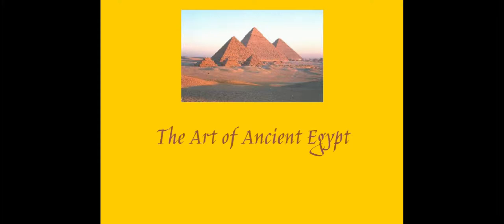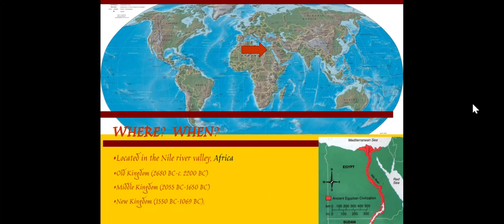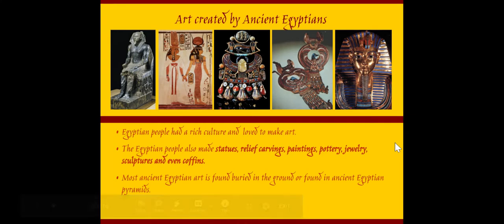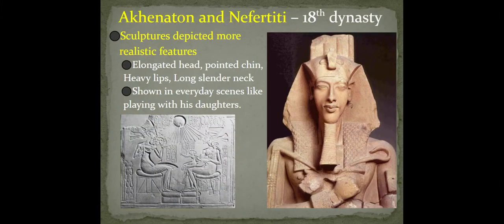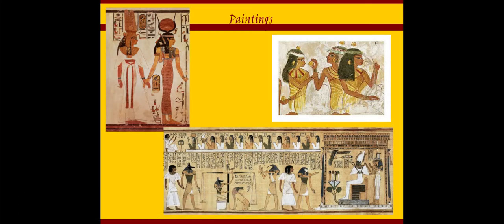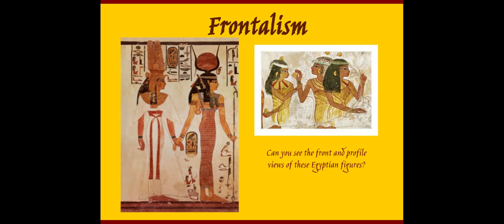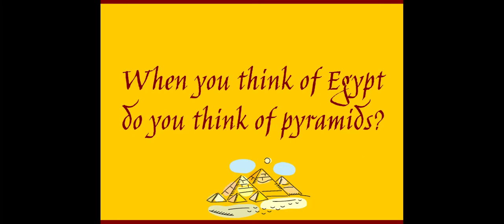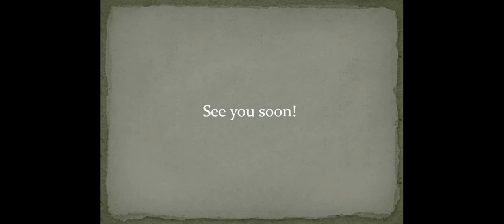Ancient Egypt Art